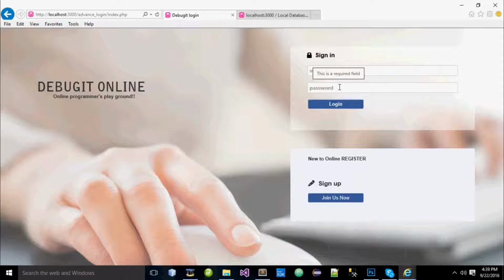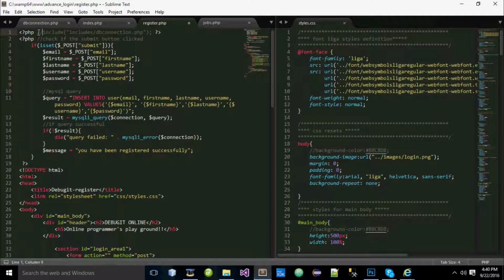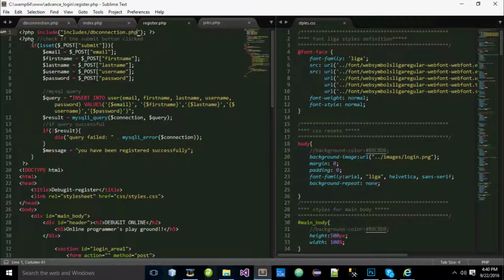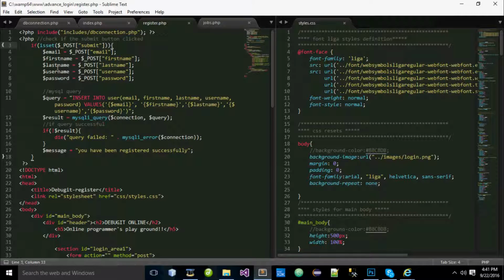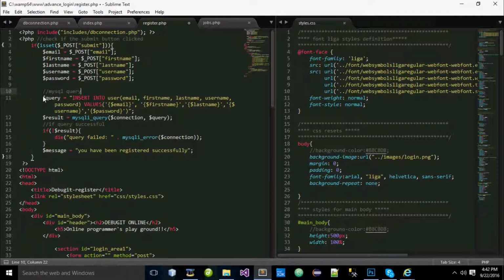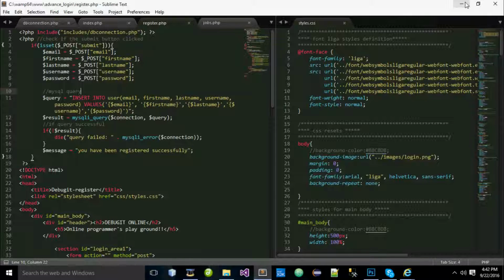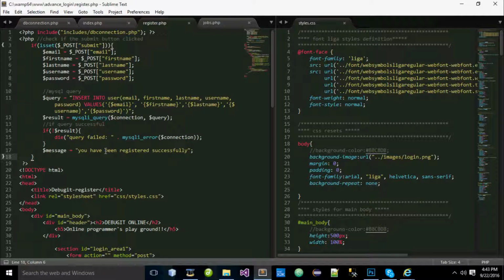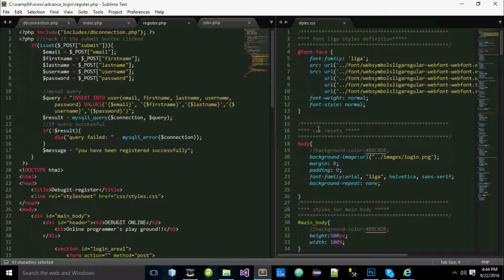Advance login and registration form in PHP and MySQL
Hello guy  i'm going to show you how to make simple a login and registration form in PHP and MySQL